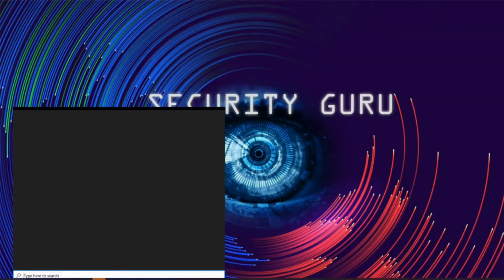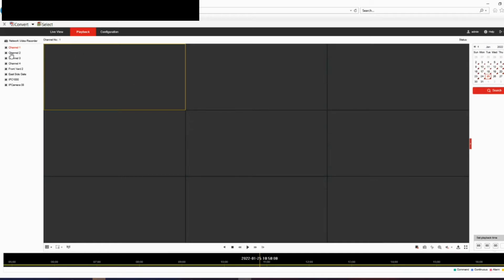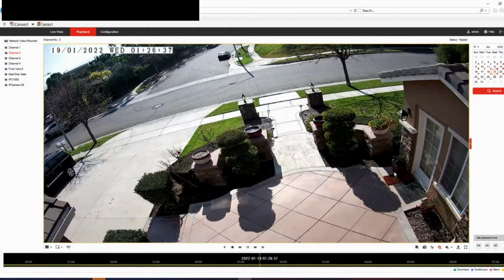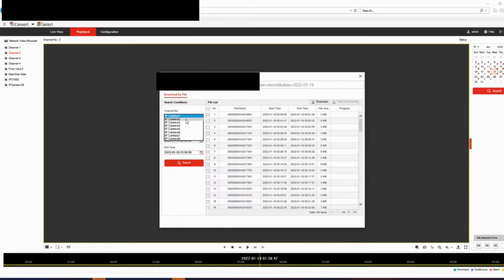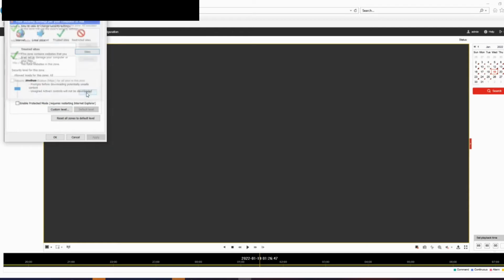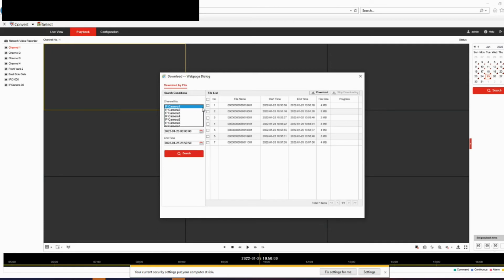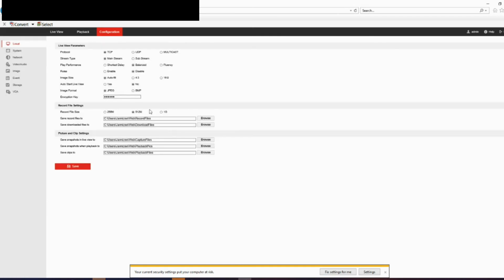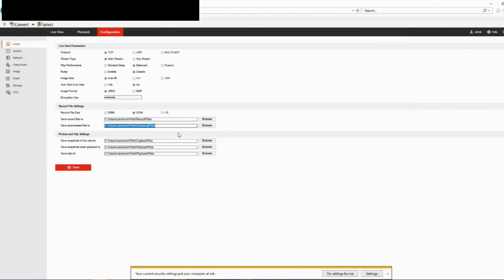How to Playback & Backup videos from Hikvision NVR / DVR via Internet Explorer + Downloading failed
This is how to remote playback and backup via Internet explorer. You guys may also run into the "downloading failed" due to not having enough permission on your IE settings. I provided the solution in the video

0:00 Remote Playback & Backup
1:52 Downloading Failed Solution (Continued)